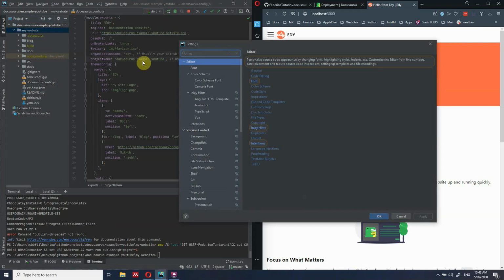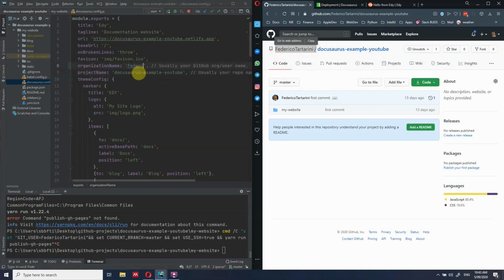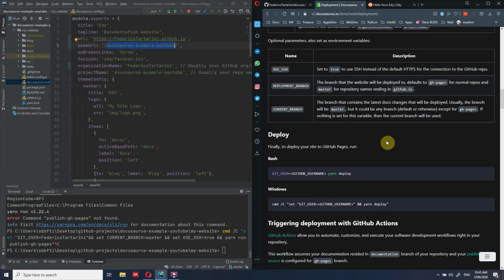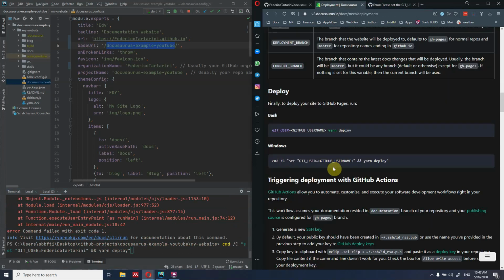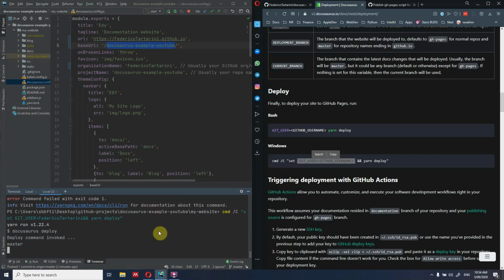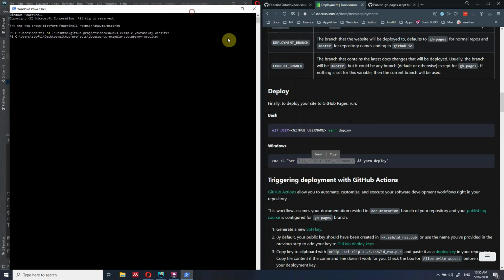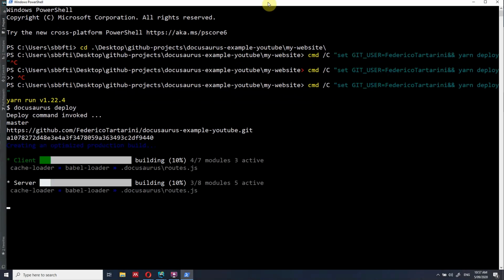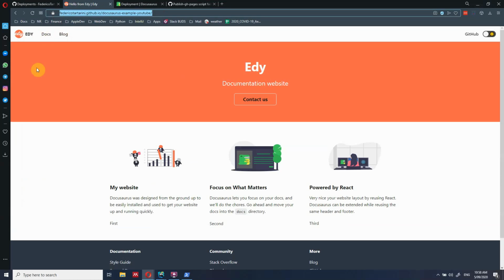Deploy Docusaurus 2 on GitHub pages - publishing it for free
How to deploy your Docusaurus 2 documentation website on GitHub pages in few simple steps for free. All you need to know!

📝 Useful notes
Docusaurus 2 allows you to build optimized websites quickly and to focus on your content. You just need to write docs and blog posts with Markdown/MDX and Docusaurus 2 will publish a set of static HTML files ready to serve. You can even embed JSX components into your Markdown thanks to MDX.

👨‍💻 Source code:
More info on how to deploy your Docusaurus website on GitHub pages

🎥 Content of this video:
00:00 - What you will learn
01:00 - Change docusaurus.config.file
02:05 - Project name
02:35 - Organization name
02:50 - base URL
03:07 - URL
07:30 - Deploy to GitHub pages
10:00 - Visit live website